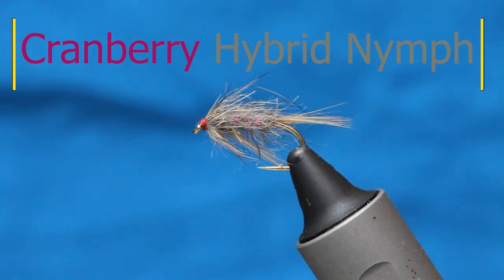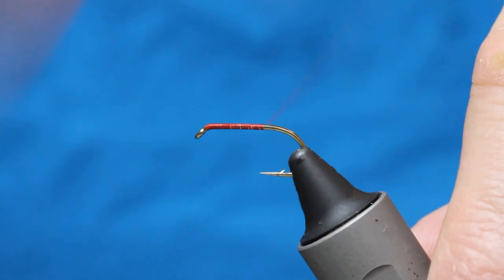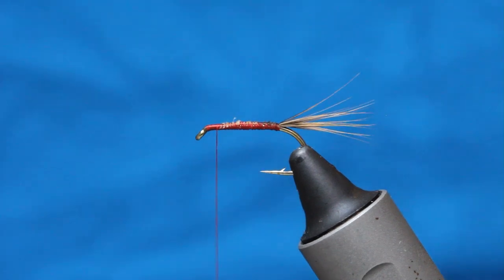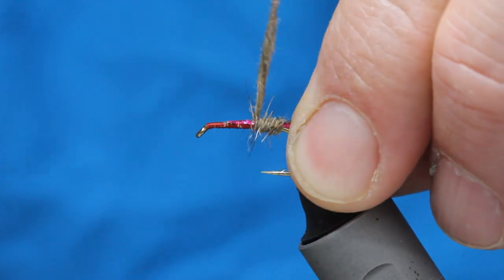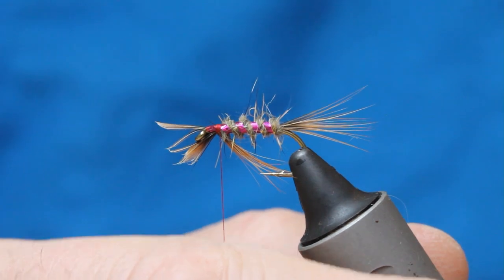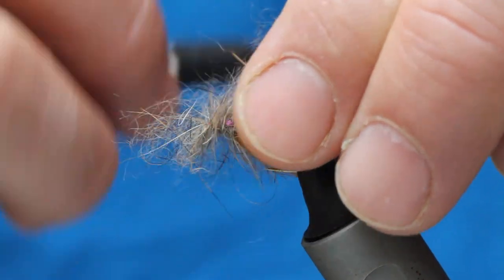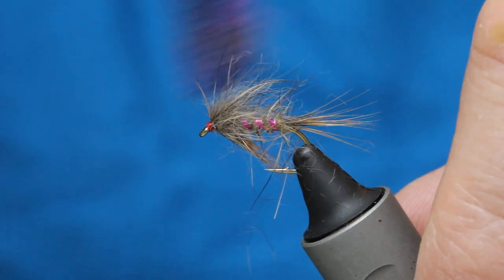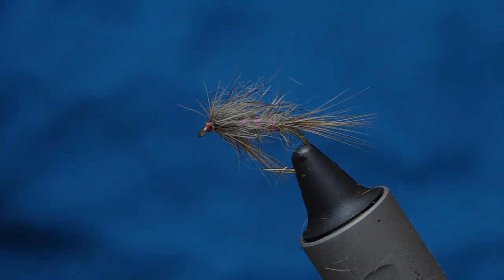Fly Tying The Cranberry Hare's Ear (HYBRID)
It's a cross between a Hare's ear and Diawl Bach, and boy is it a good fly!
The addition of some cranberry holo in the body makes it stand out from the crowd!
For all you fly fishers and fly tyers this is a beauty to have in your repertoire!